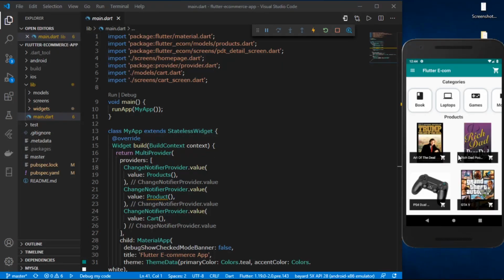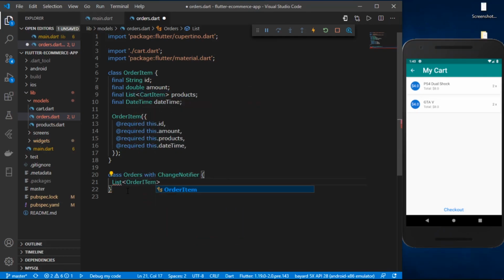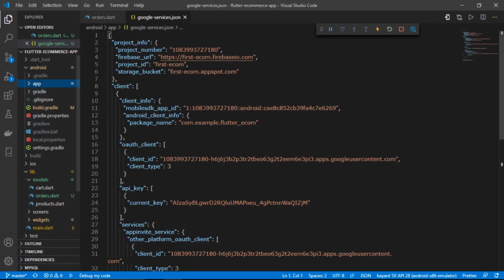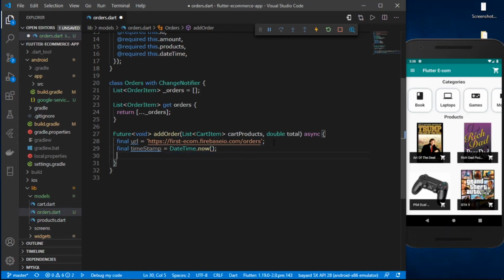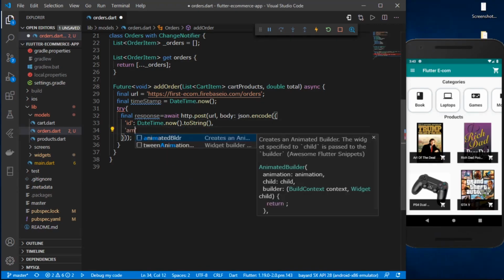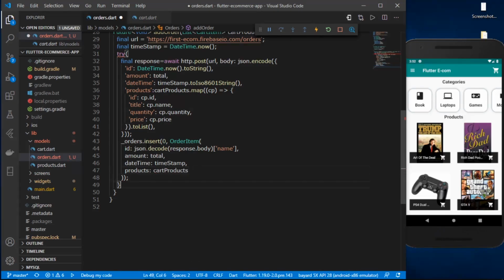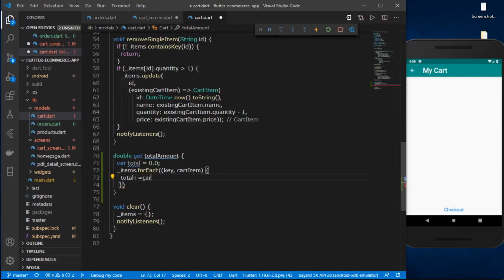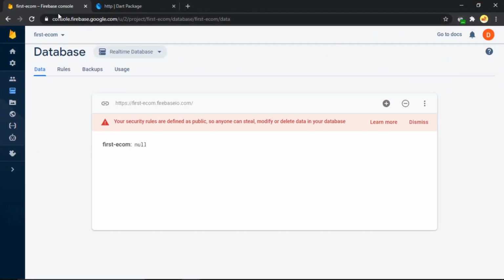Flutter E-commerce App Part 8 (Check Out)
This is the last part of our e-commerce app series where we are going to implement the checkout feature & store the orders in Firebase database.